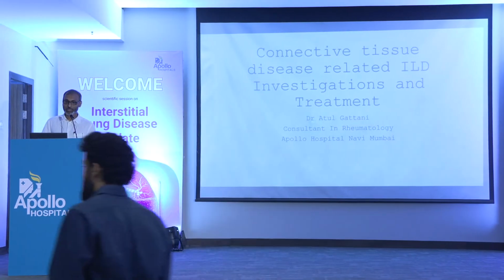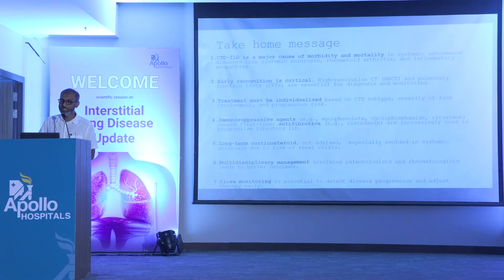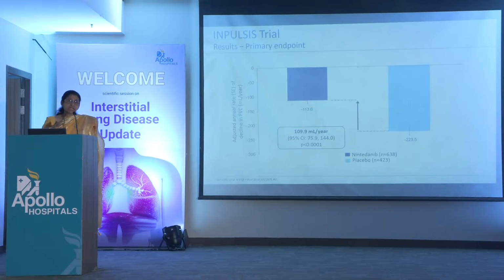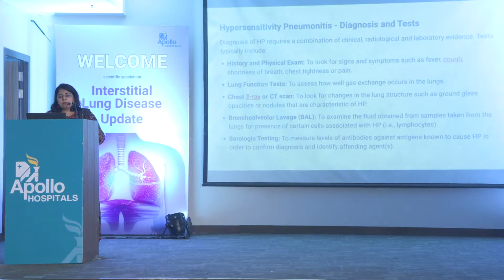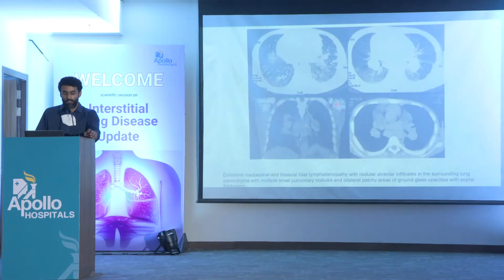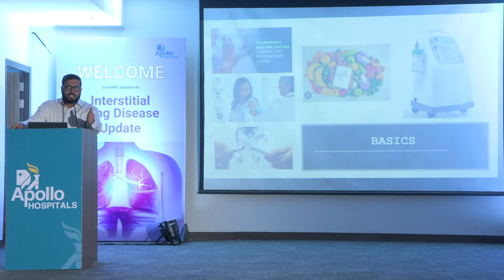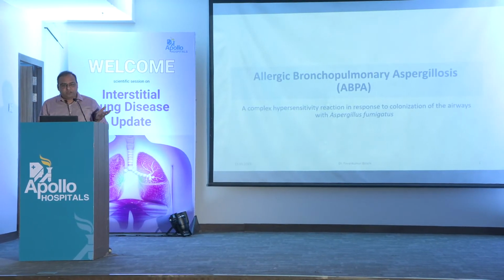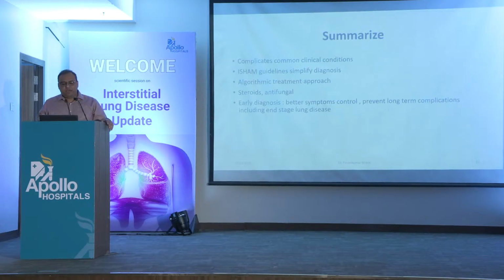Interstitial Lung Disease Update | 15th May 2025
Apoll Hospitals Navi Mumbai
presents scientific session on
Interstitial Lung Disease Update | Thursday 15th May 2025 | 2.00 pm to 5.00 pm